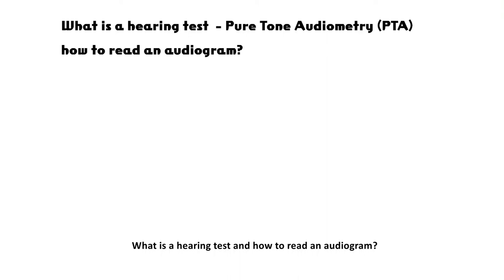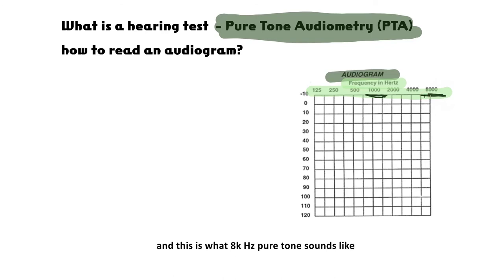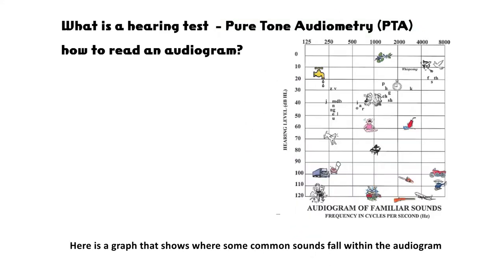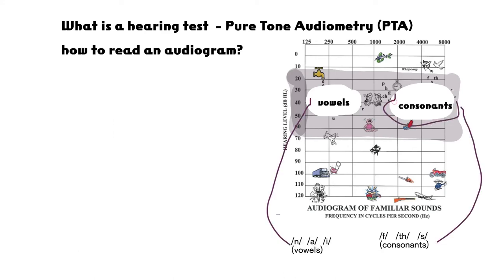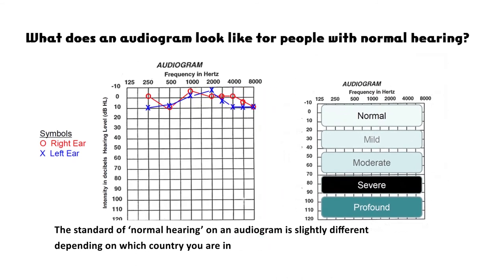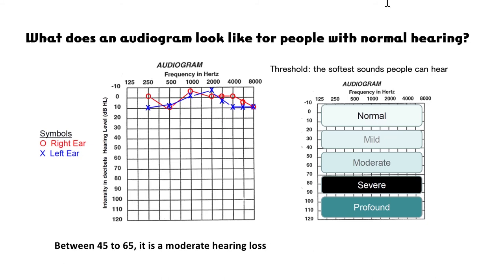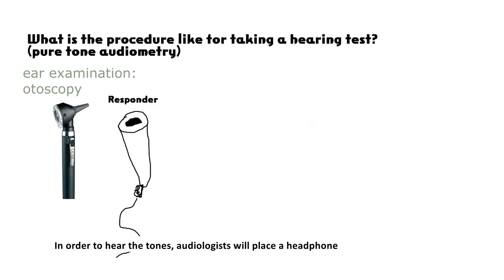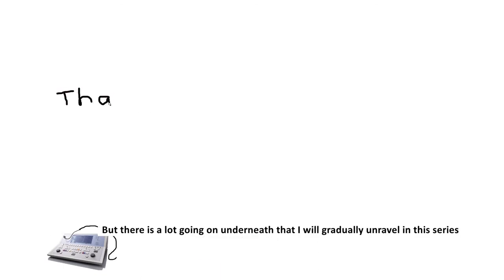How to read an audiogram? What is Pure Tone Audiometry?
Pure Tone Audiometry - the 'basic' hearing test - is used to measure hearing sensitivity over a range of frequencies.
0:01 What is a hearing test?
1:42 What does an audiogram look like for people with normal hearing?
2:56 What is the procedure like for taking a hearing test, pure tone audiometry audiology test?

Please 'Like' to support and to squeeze more better-quality videos out of me :)